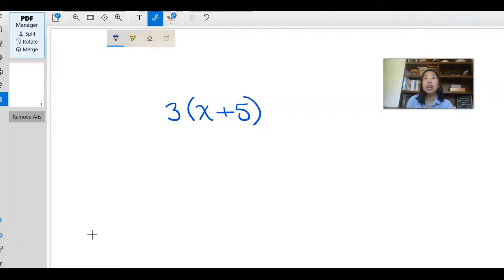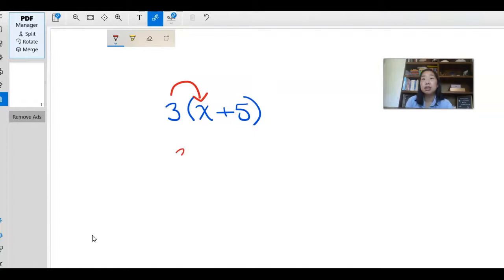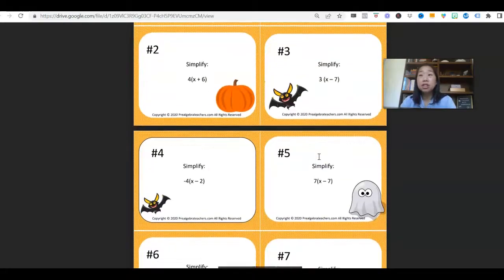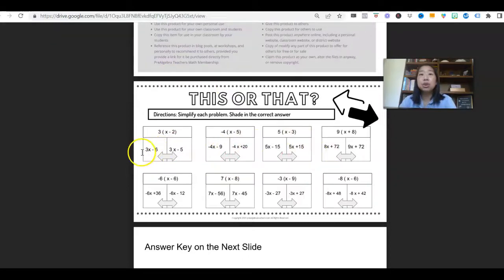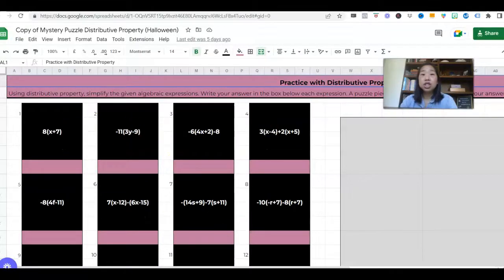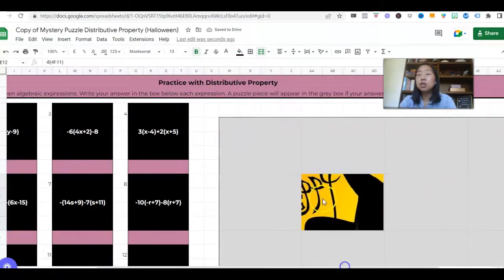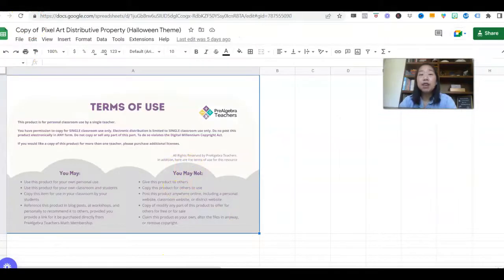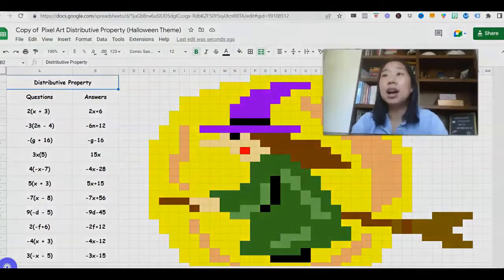Middle School Math: The Only Distributive Property Resources You'll Need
👻🦇Teaching Distributive Property in your middle school Math class does not need to be hard. In fact, it can be really fun and engaging...especially with these Free Halloween resources.

🍎If you would like access to hundreds of resources (printable and digital) to use in your Middle School Math class, join the PreAlgebra Teachers Math Membership!